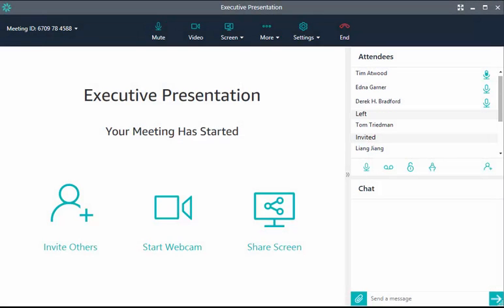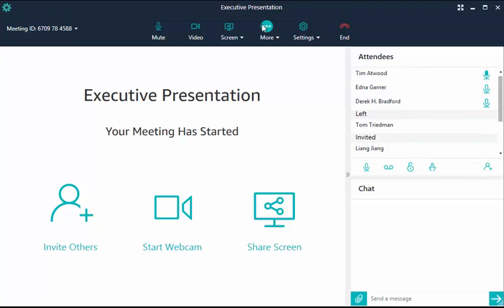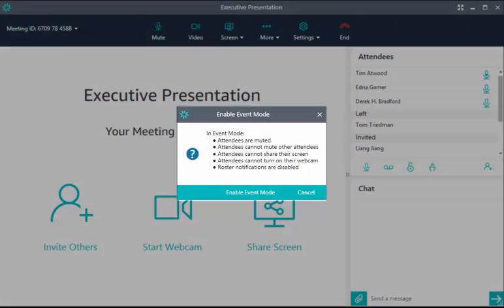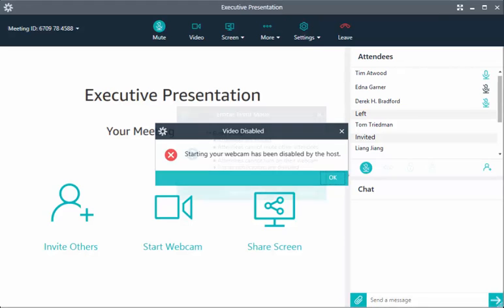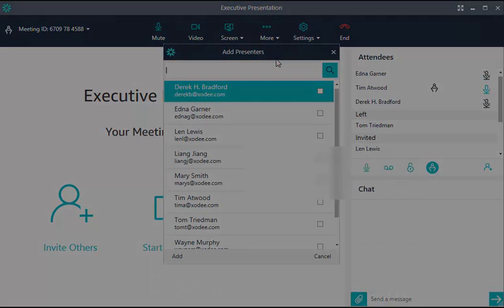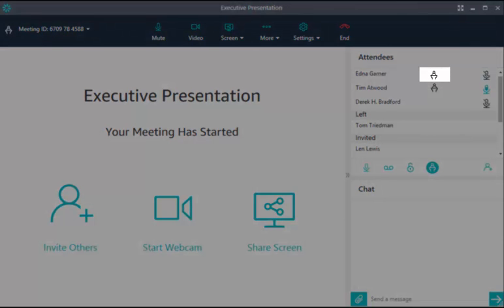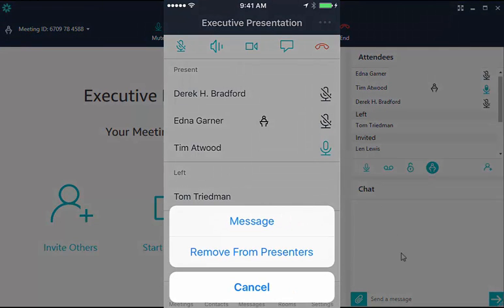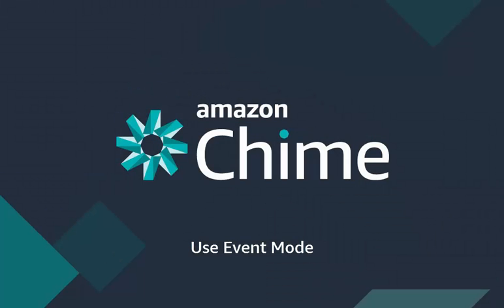Using Amazon Chime Event Mode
This video shows you how to use Amazon Chime in a meeting where you need to minimize interruption or background noise.